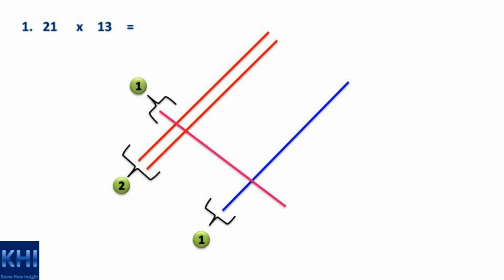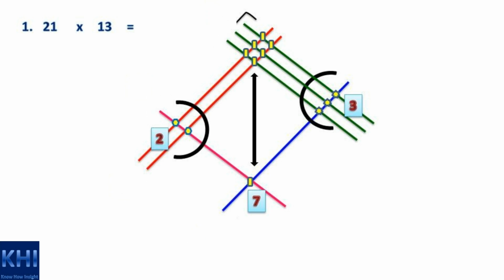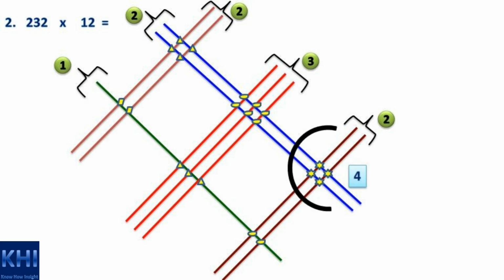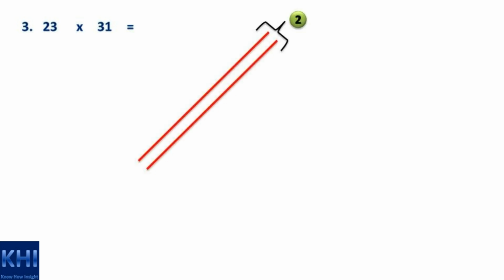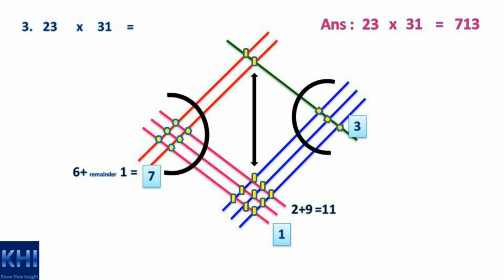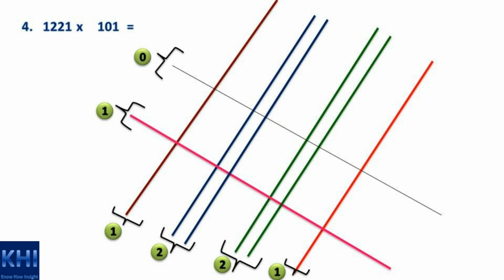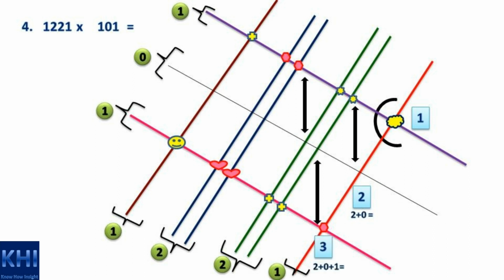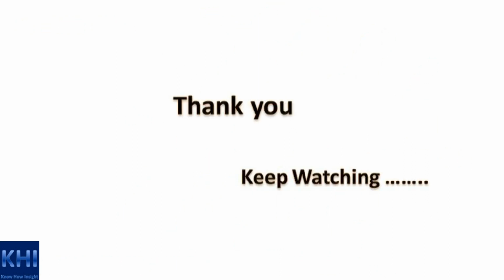Multiplication Tricks II Easy Multiplication II Easy way to Multiply any two numbers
This video will help to do multiplication of any numbers easily and quickly for any competitive exams.